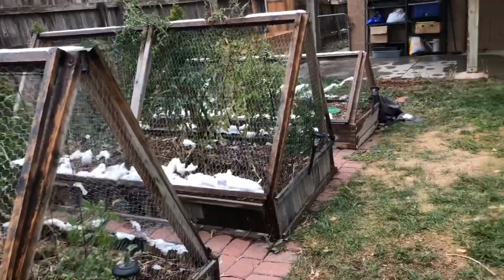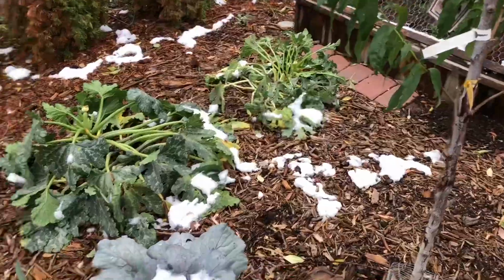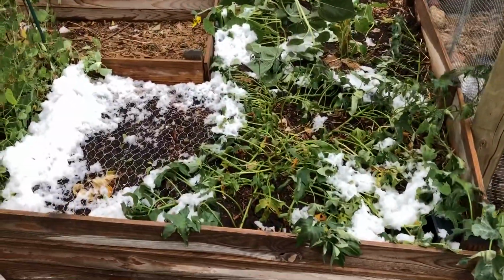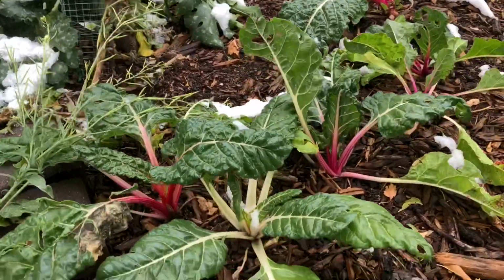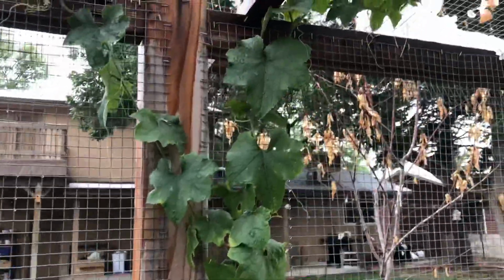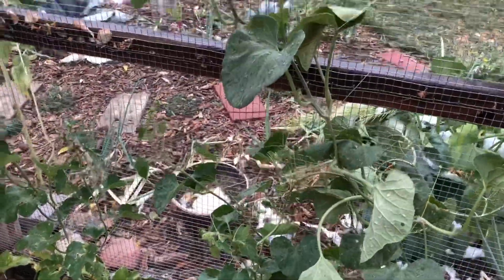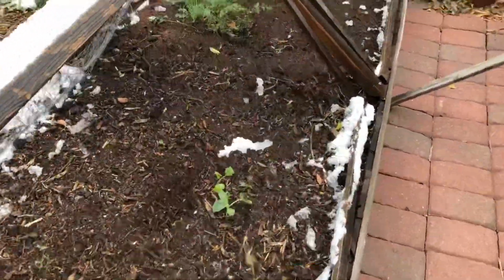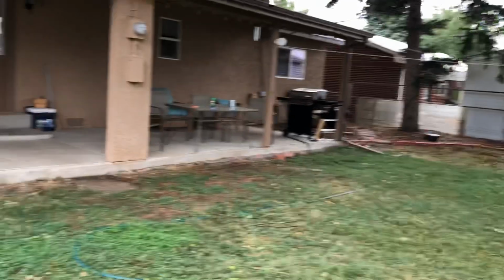A snow storm...in SEPTEMBER??!!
These last few weeks have been crazy busy, so here’s a little update on what we’re doing today: assessing the damage from this fine summer’s day snow storm.

Oh, 2020.

Find our wishlist on Amazon lists.